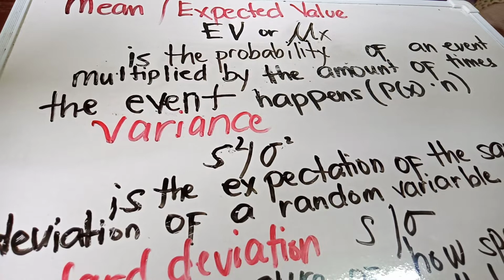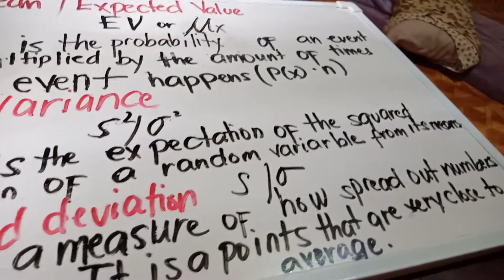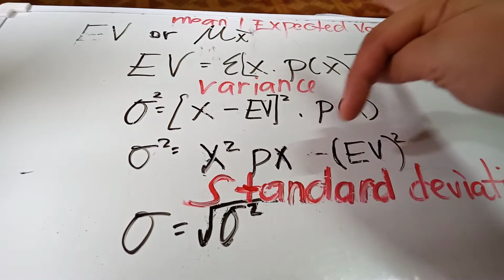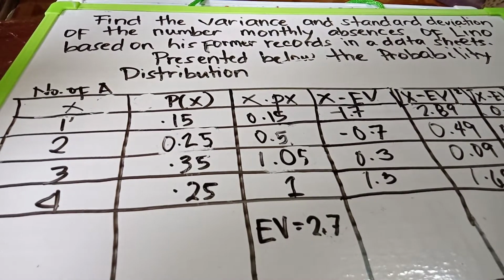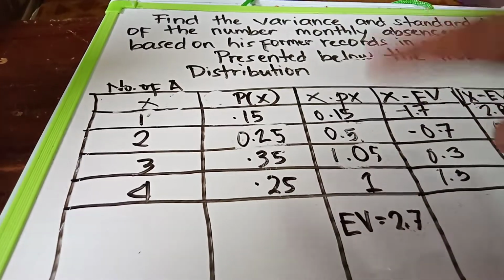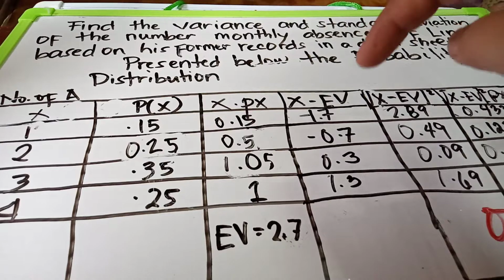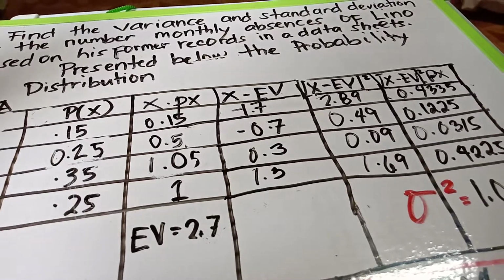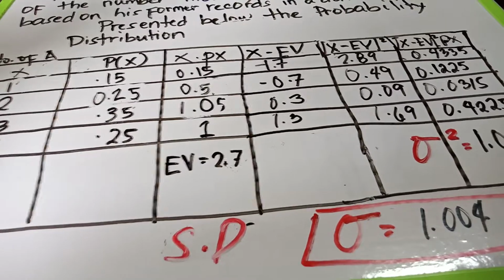Statistics Meaning of Expected Value, Variance and Standard Deviation and application Problems .